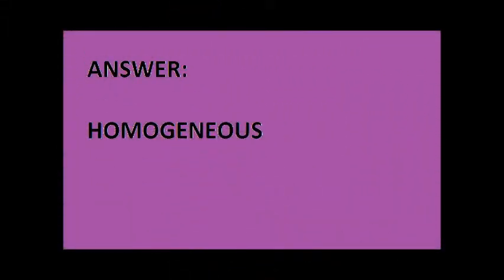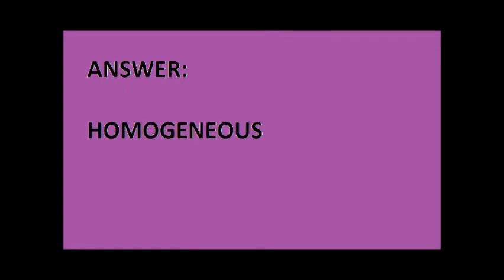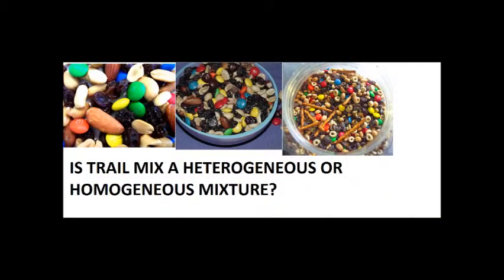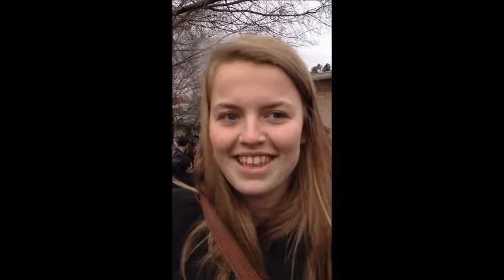heterogeneous and homogeneous chemistry video project 4th period arner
video project